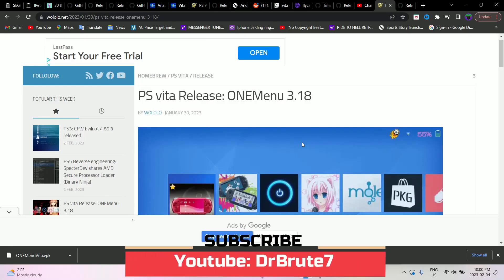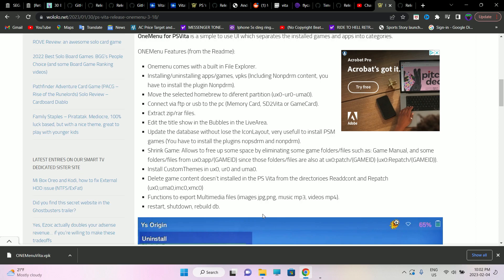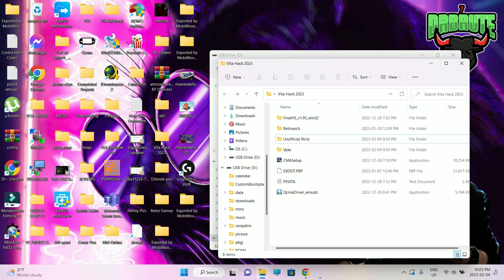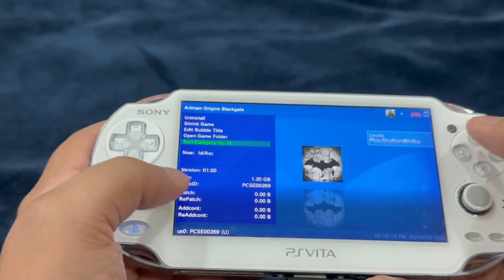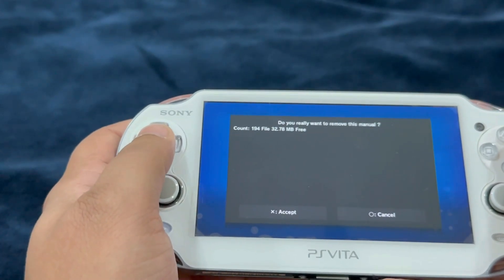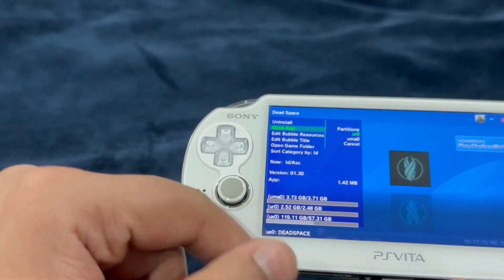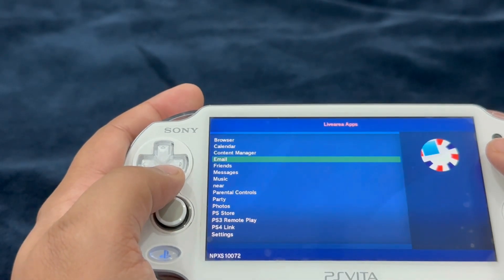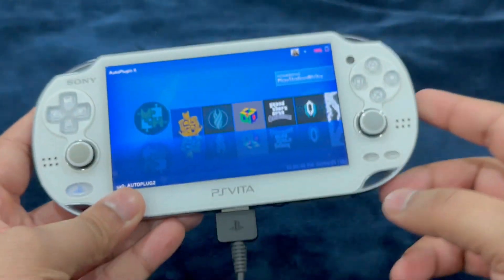Onemenu File explorer on the Psvita [2024 Edition]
An essential homebrew app that allows you to manage the files along with extracting .zip files through the vita itself. Transfer files in between partitions, shrink games by removing unwanted files or folders & many more. Here's a quick overview of the features.